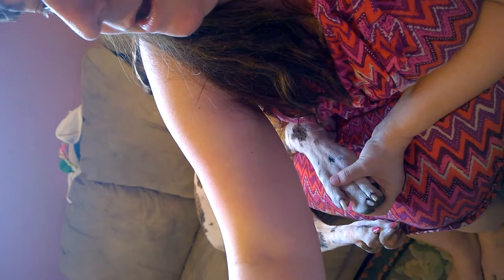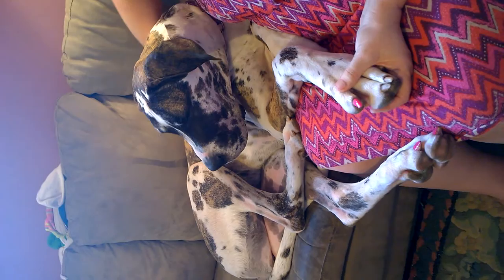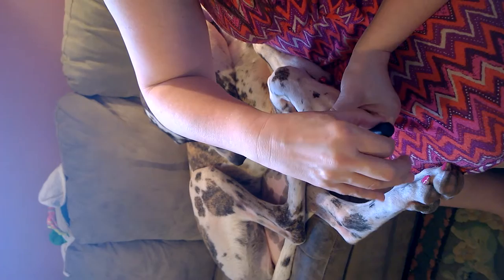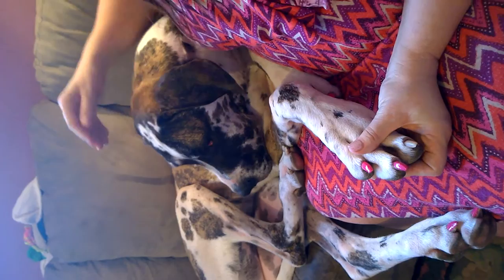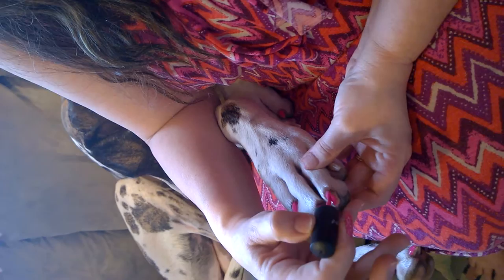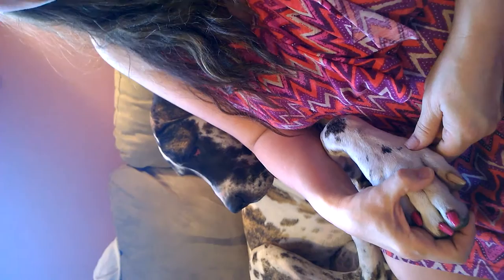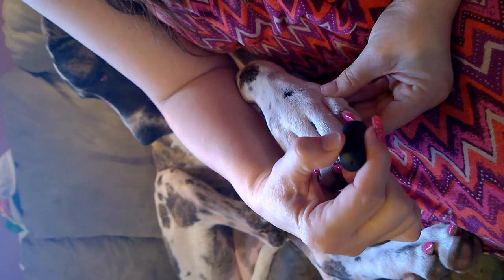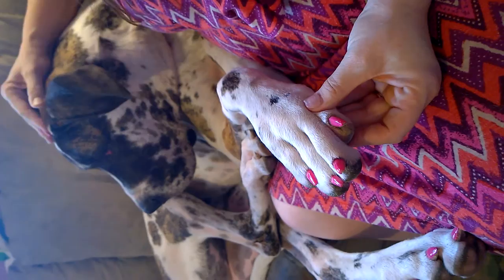Domino the Diva Great Dane gets a manicure, a quick lesson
Domino the Diva Great Dane Spa Day. I've been asked many times how i do my dog's nails. I never use human polish, I found Pet Heads polish for pets. I am a nail tech, I would never use human products on my pet. If anyone knows Domino, you know she runs like a maniac at the dog run and at Paws on the Run Day Care (love that place). This polish wears off after a week or so. (no i do not use chemicals to remove it because i haven't found one i trust for pets). So I made a video of the process. Hope that helps.

This is how I apply safe pet friendly nail polish on her. This is first time my husband helped me video. Neither of us is good at that LOL. I couldn't decide what to do until later this evening. gggaaa !)